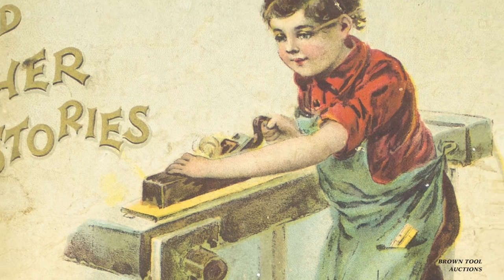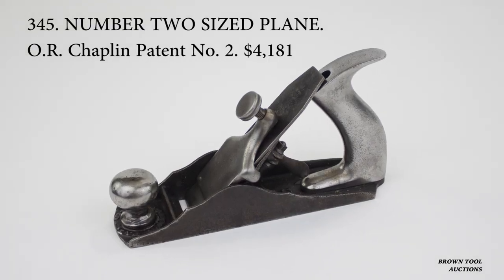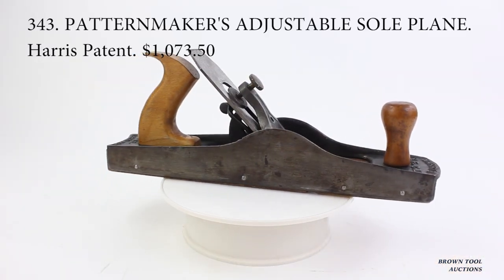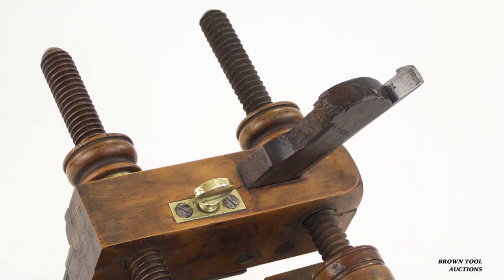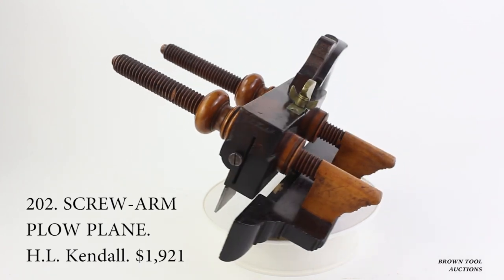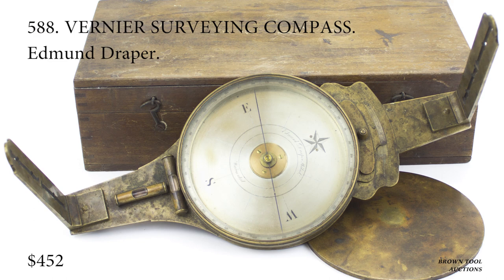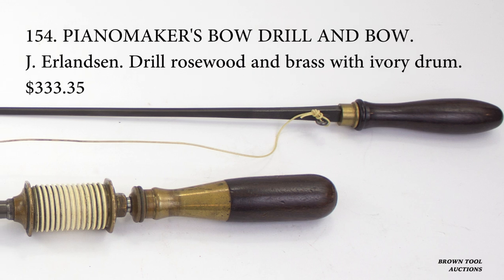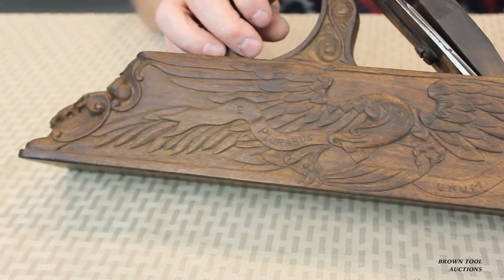Prices realized in Brown's 52nd Antique Tool Auction.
Prices realized in Brown's 52nd Antique Tool Auction held March 24, 2018.
Loughborough Patent 0:40
Eclipse Plane Co. Scraper Plane 0:48
O.R. Chaplin Patent No. 2 1:02
Harris Patent. 1:22
Adjustable Fence Plow Plane. Morris Patent 1:54
Millers Patent No. 41 2:04
E.W. Carpenter Plow 2:41
Yankee Plow. I. Iones 2:48
Greenfield Tool Co. Plow 3:06
H.L. Kendall Plow 3:23
Benjamin Rittenhouse Surveying Compass 3:42
Edmund Brown Surveying Compass with Telescope 4:25
W & L.E. Gurley Surveying Compass with Telescope 4:29
Double-Ended Sighting Level 4:40
Ivory Bow Drill and Handle 4:47
J. Erlandsend Bow Drill and Bow. 5:04
Patriotic Carved Wooden Jointer 5:24
J. Hilton Tool Chest 5:58